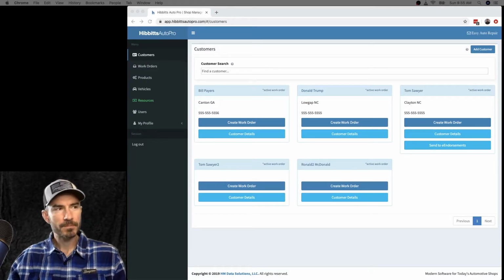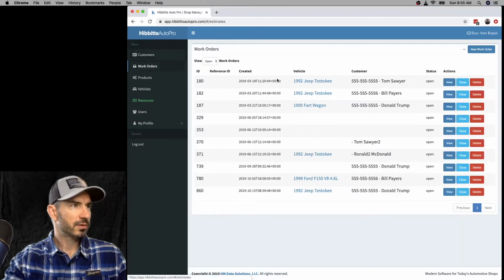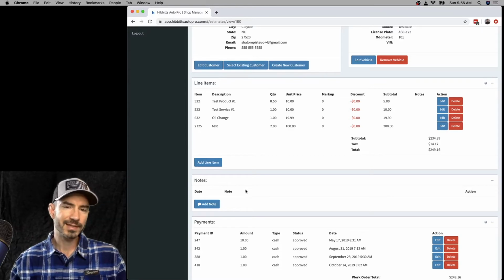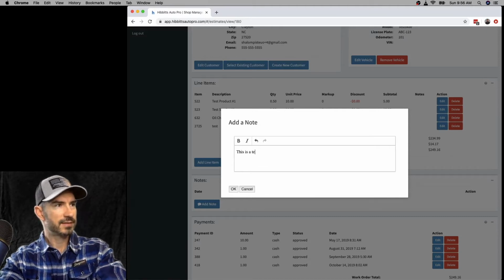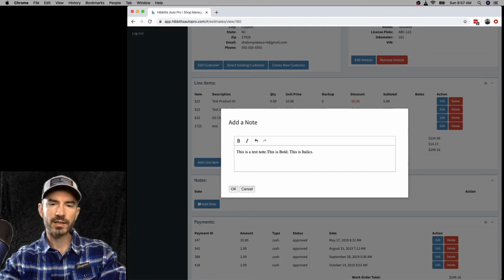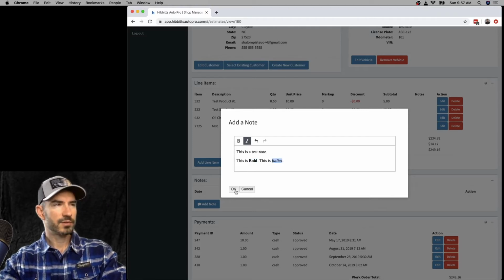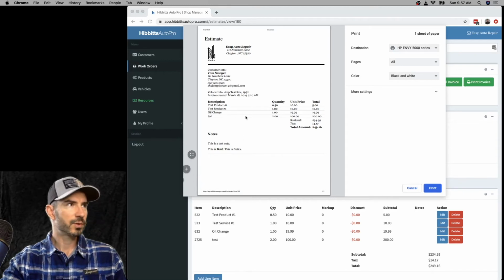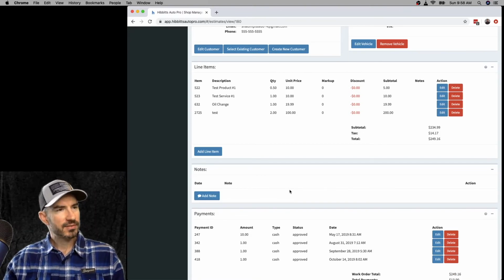Work Order Notes Field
This tutorial covers how to manage notes on the work order edit page.
Video demonstrates how to add and remove notes on a work order. Covers custom formatting of bold, italics text and line breaks.